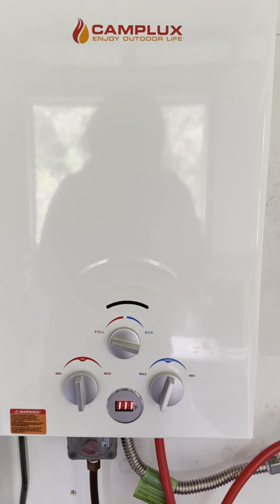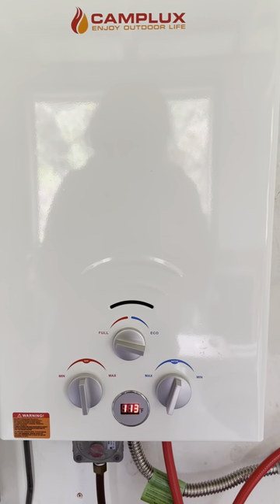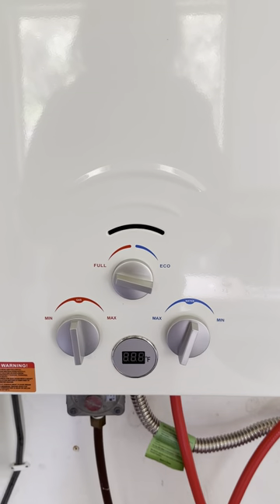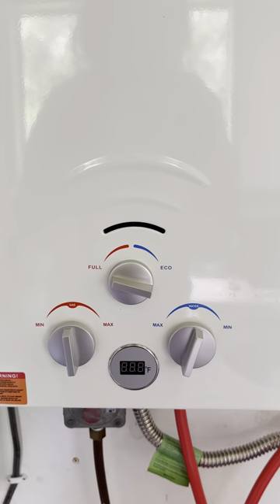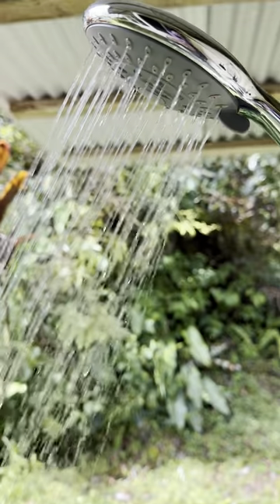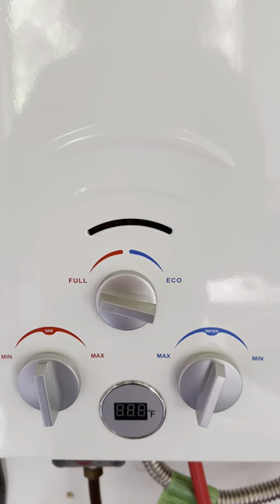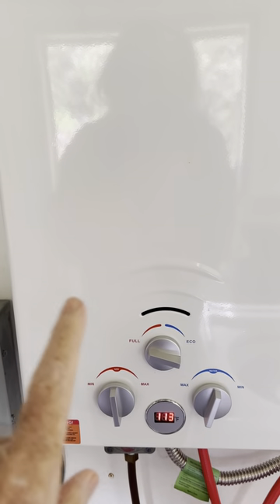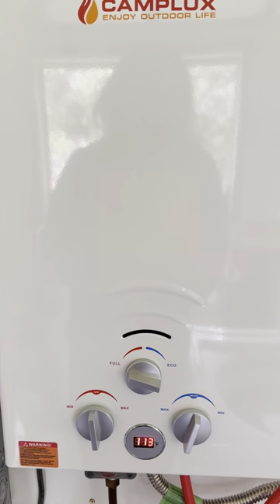Camplux 2.64 GPM On Demand LP Hot Water could be Great!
Camplux 2.64 GPM on demand hot water